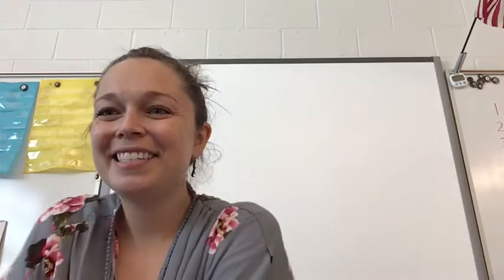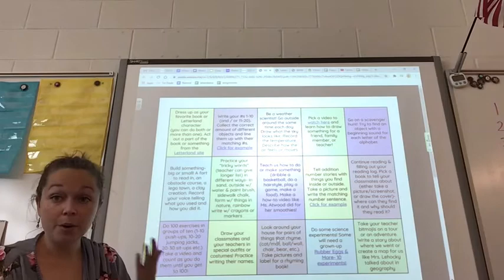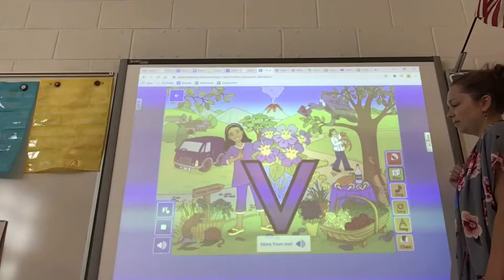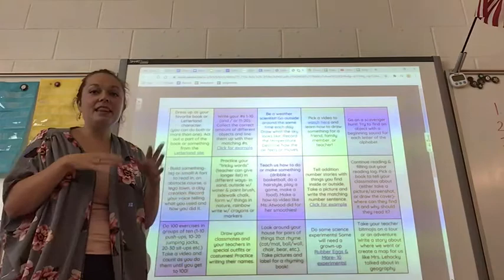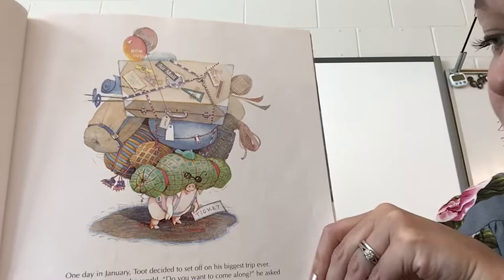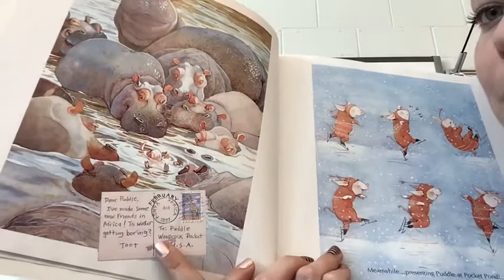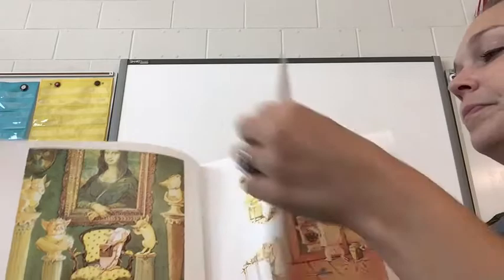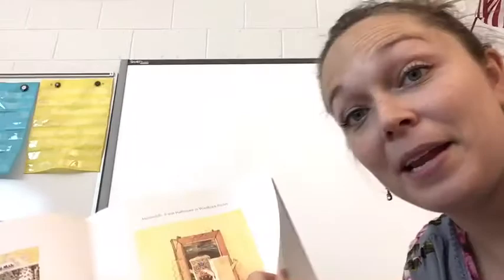Choice board and reading a story